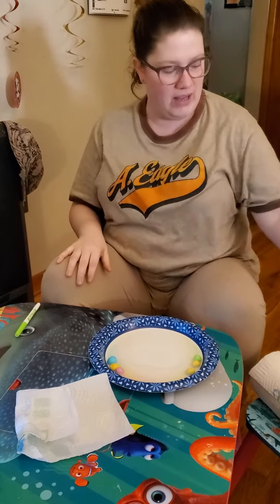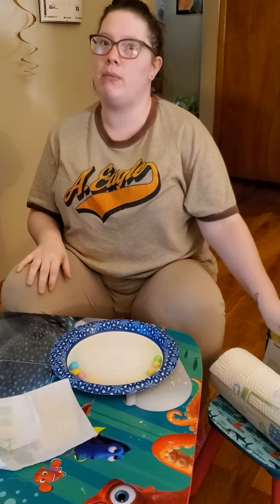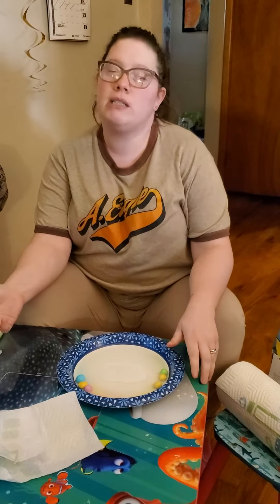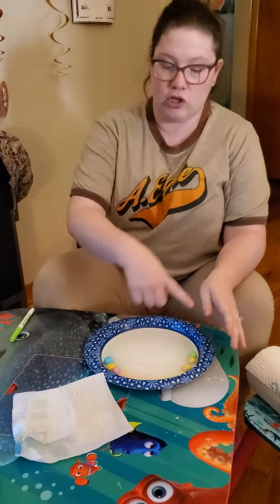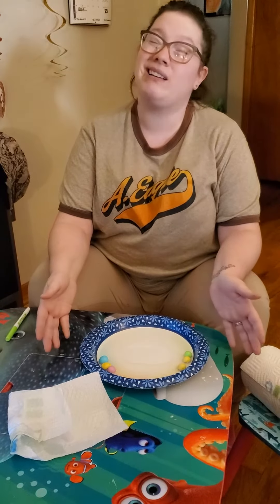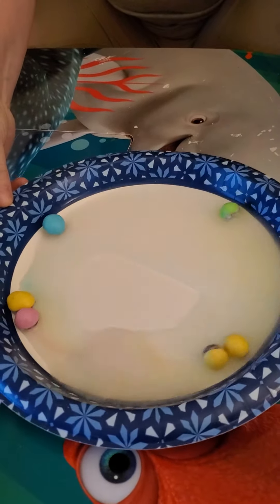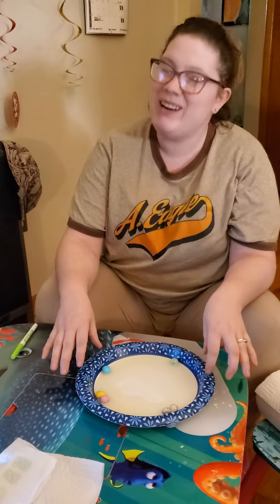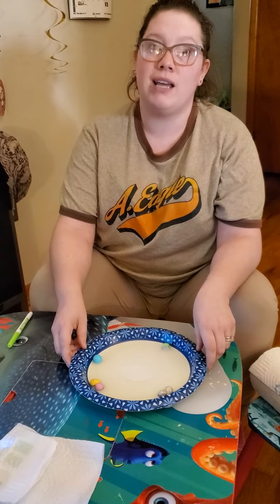Kim's Science Lesson 2